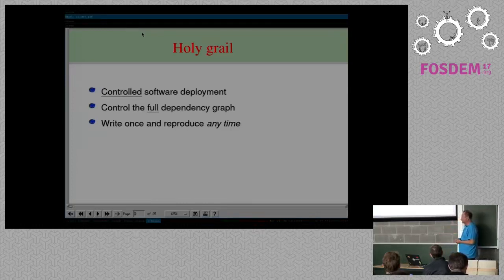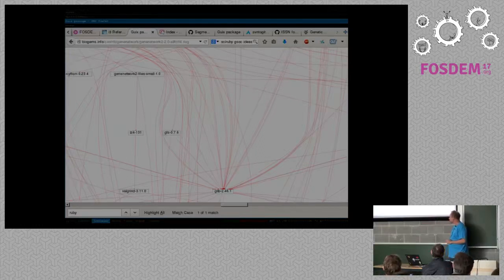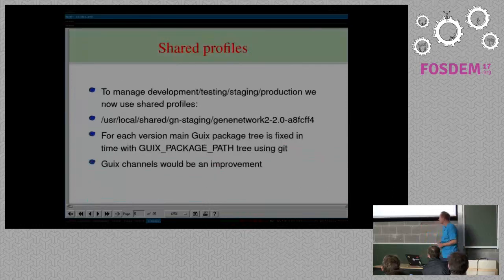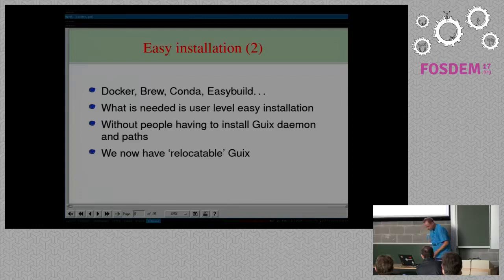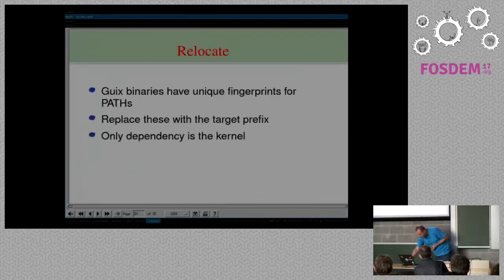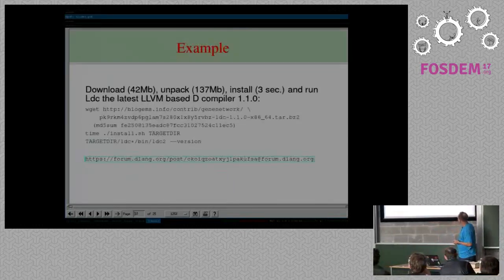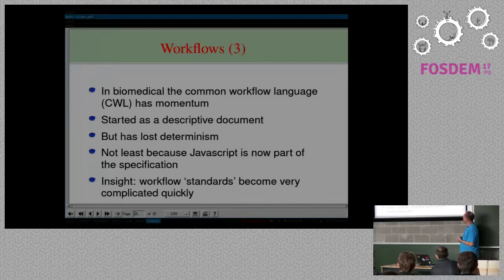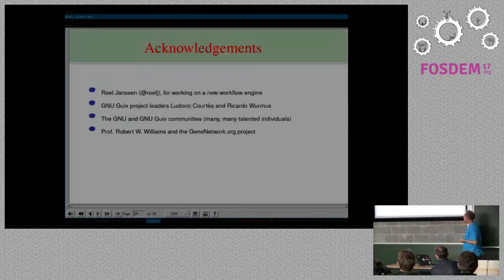FOSDEM 2017 - Reproducible packaging and distribution of software with GNU Guix.mp4